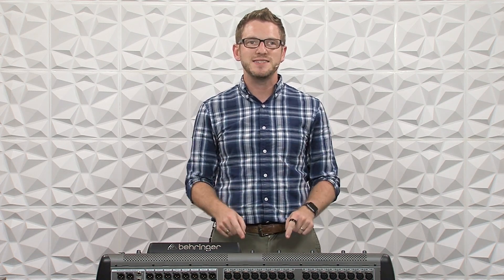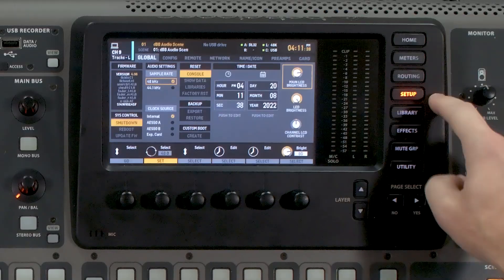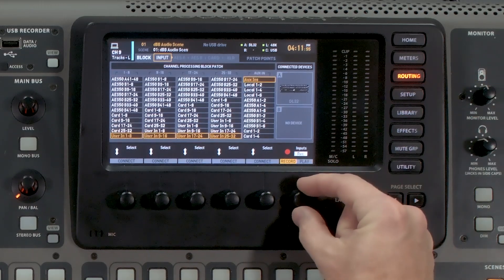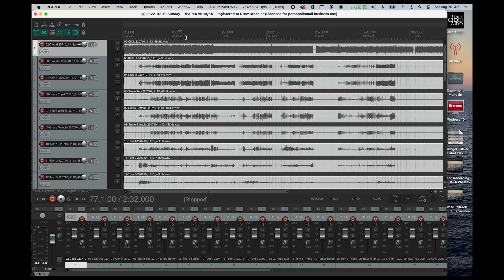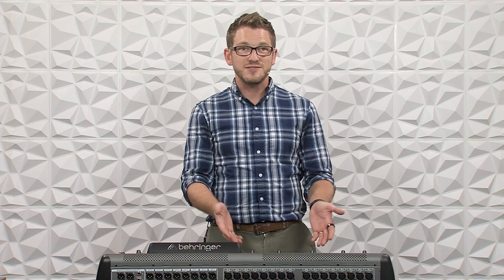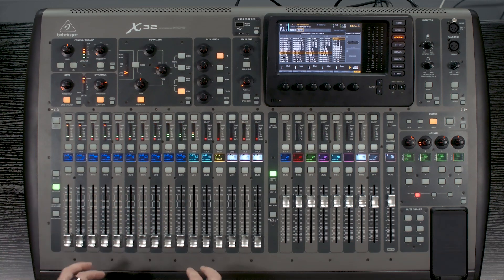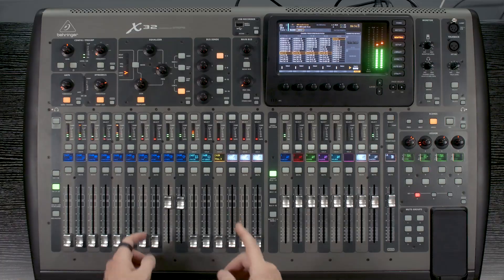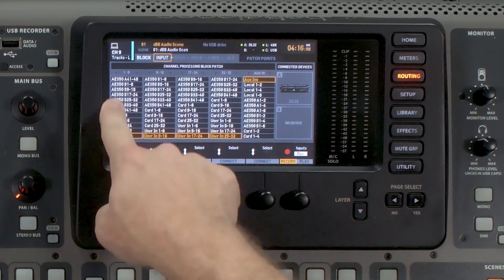Virtual Sound Check - Behringer X32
In this video, I use the Behringer X-USB card and Reaper to get 32 channels of audio to play back into the Behringer X32 for a Virtual Sound Check. I will often recommend recording mid-week rehearsals or events so that you have some audio from your space to practice mixing, or train volunteers and new staff.

Here is the USB cable I use

Chapters:
00:00   Intro
00:42   Initial Setup
01:36   Reaper Virtual Sound Check
01:57   Virtual Sound Check on Behringer X32